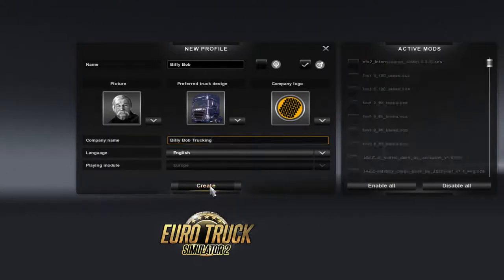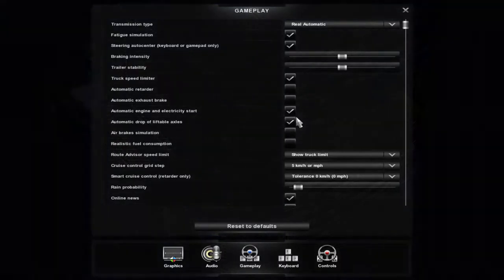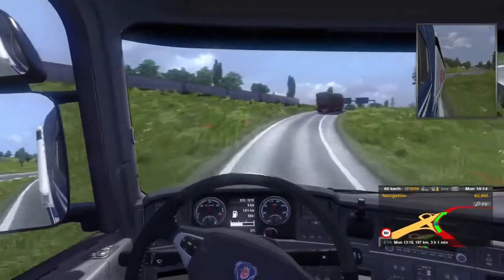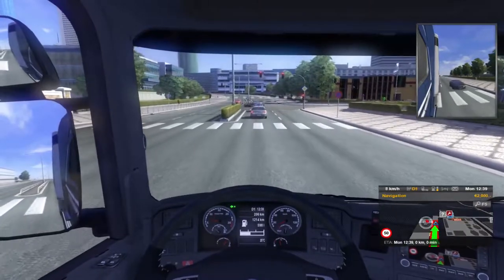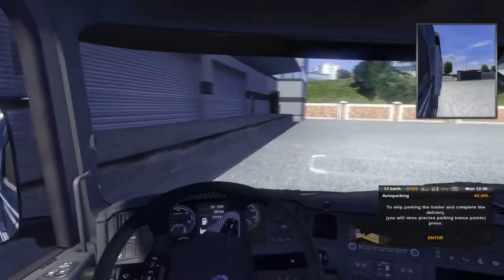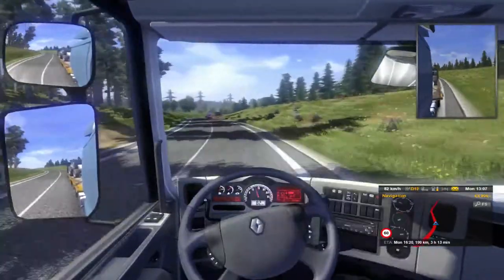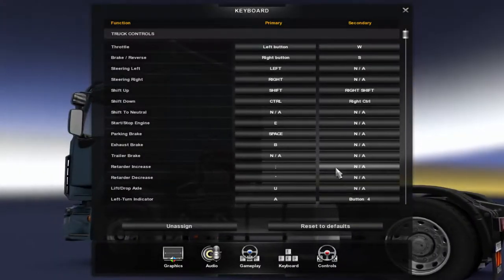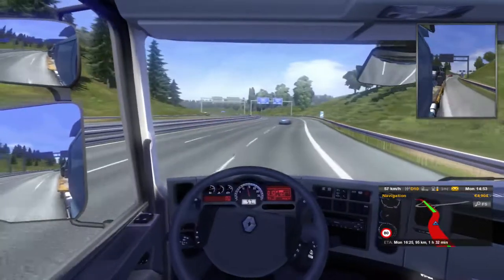Lets Drive Euro Truck Simulator 2 - Epi #1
Start a new career in ETS2

My Rig:
i7-4770
16gb 1600 DDR3 Ram
R9 270